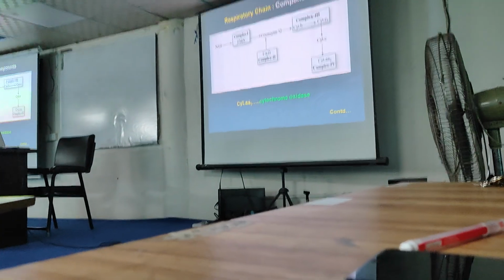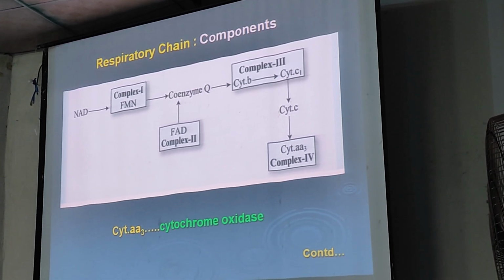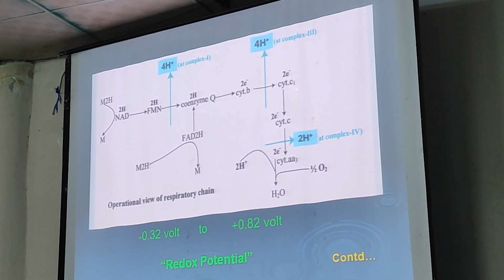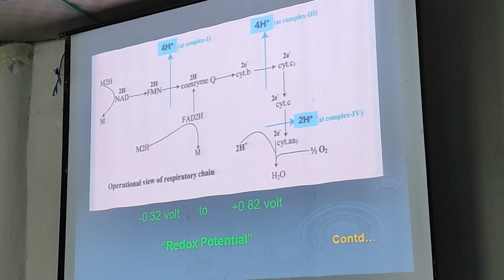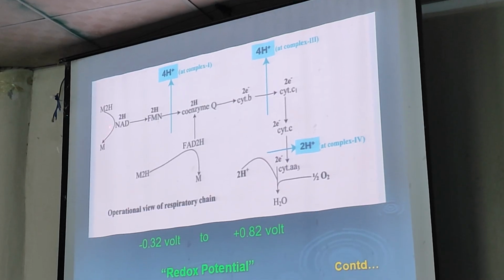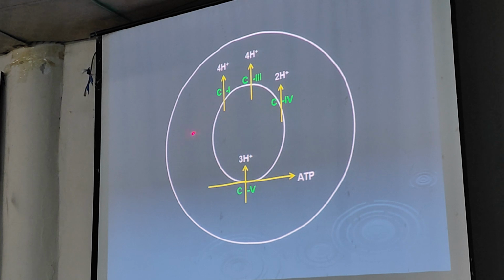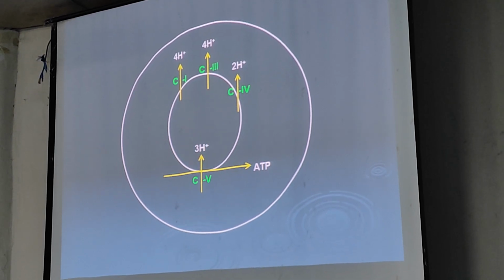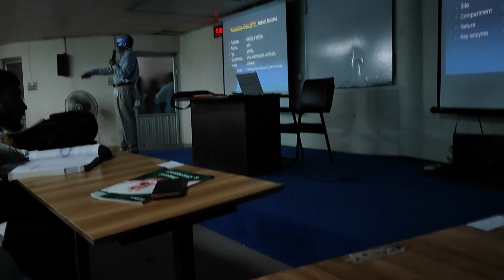"Electron Transport Chain" Made Easy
Explained by Legendary Professor of Biochemistry Dr. Mozammel Haque Sir.